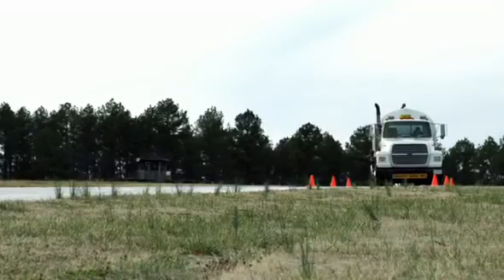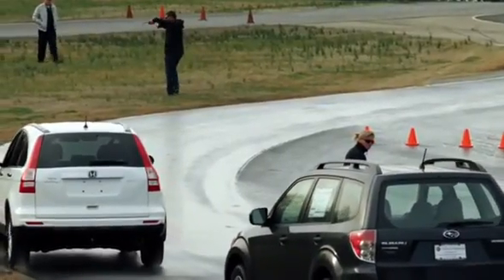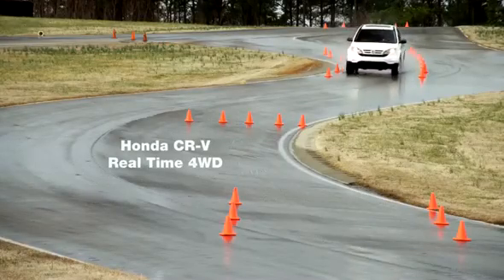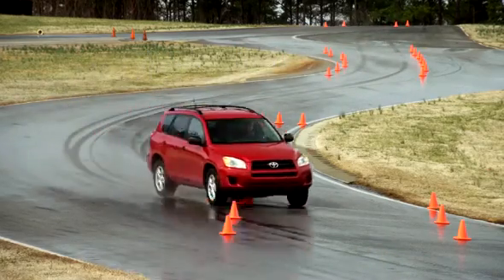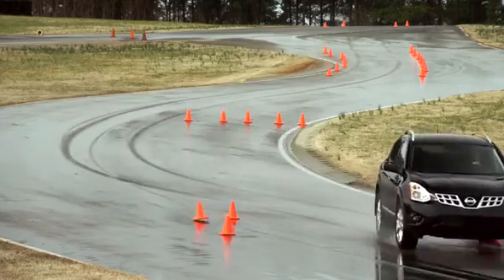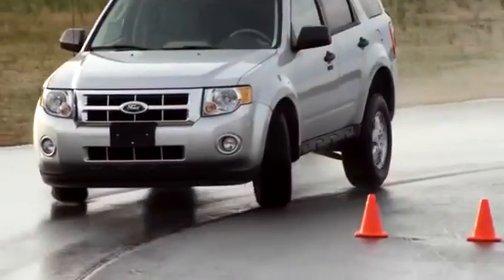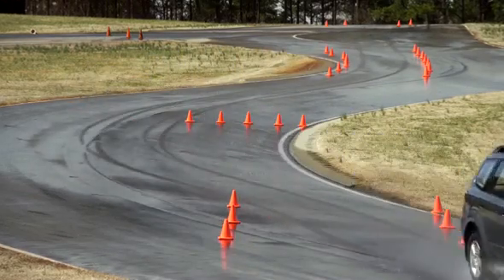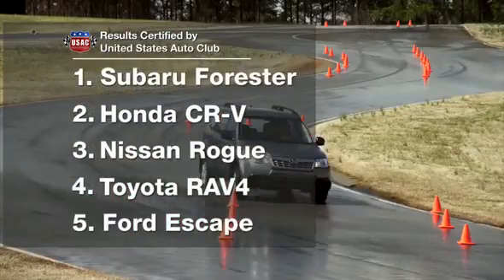Subaru Traction and Control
Along with the traction that Symmetrical All-Wheel Drive gives you, Vehicle Dynamics Control (VDC), a stability control system, automatically senses steering and braking inputs to help keep the vehicle on the driver's intended path. The VDC system also includes an all-wheel all-speed traction control system.

In stopping situations, the Anti-Lock Braking system (ABS) pulses braking power to help prevent wheel lockup. Electronic Brake-force Distribution (EBD) optimizes the distribution of braking force between the front and rear wheels according to how the vehicle is loaded with passengers and cargo. And the Brake Assist system helps ensure maximum pressure is applied to the brakes as quickly as possible in an emergency situation.